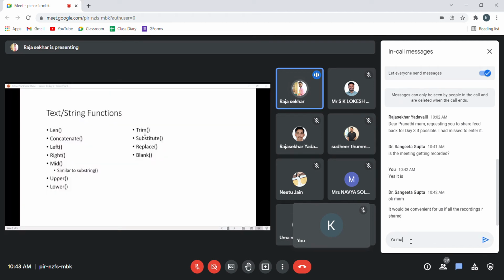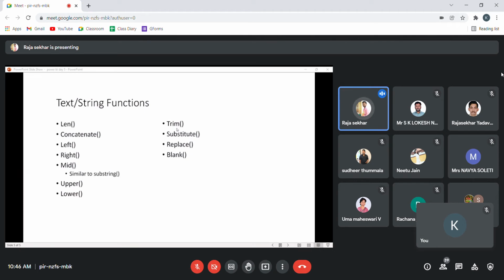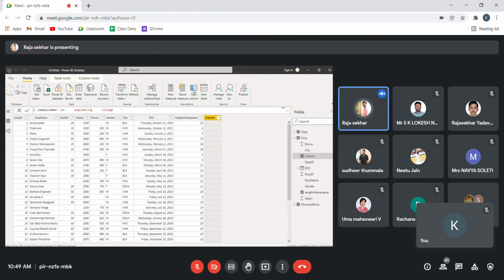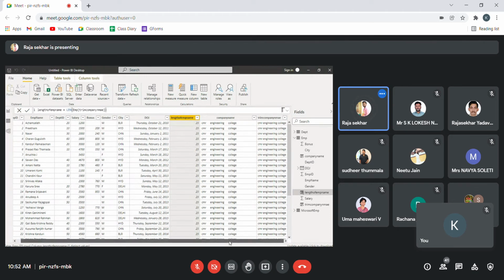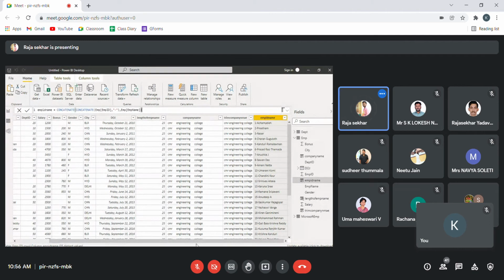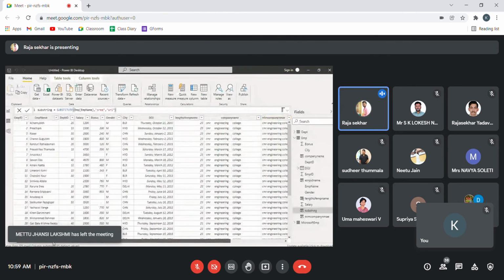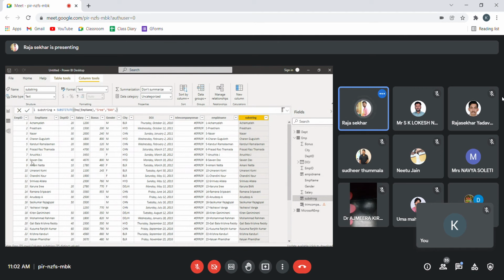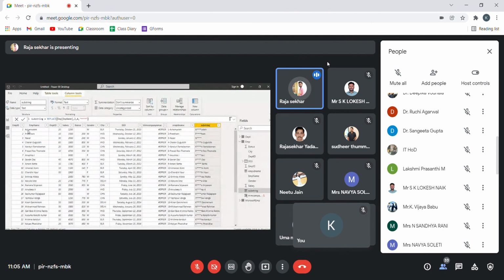Text functions in powerbi , Difference between substitute and replace function , trim()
Text functions : length, concatenate , substitute , replace ,difference between substitute and   replace, trim function